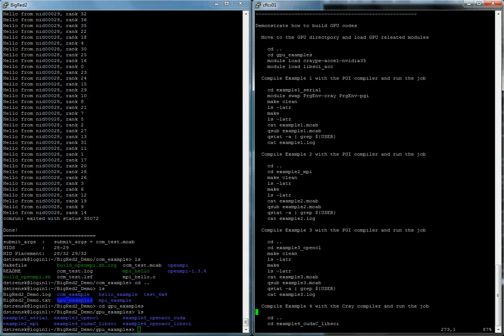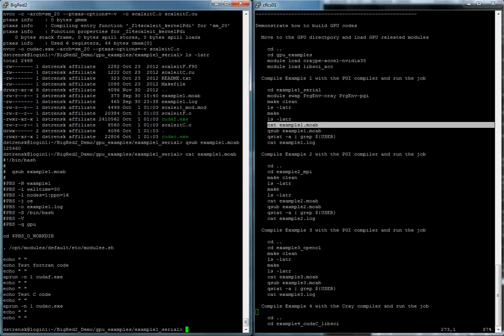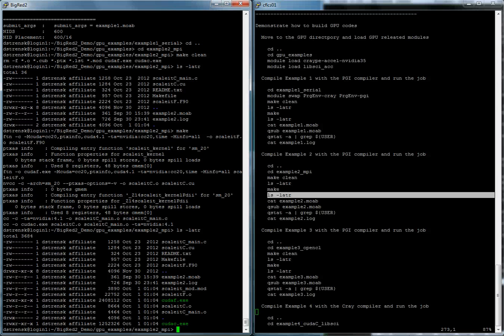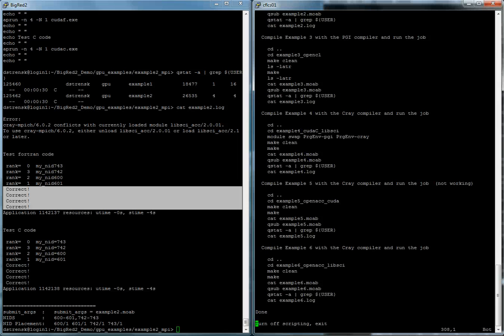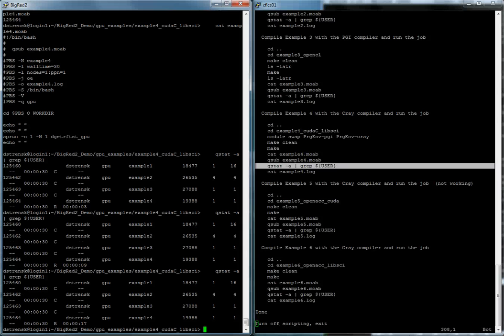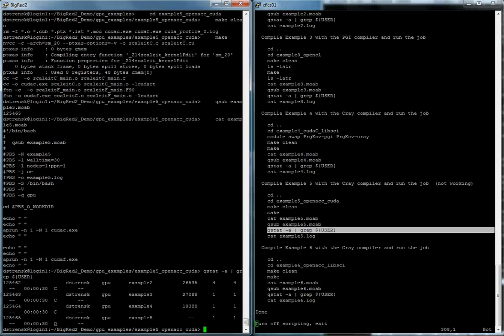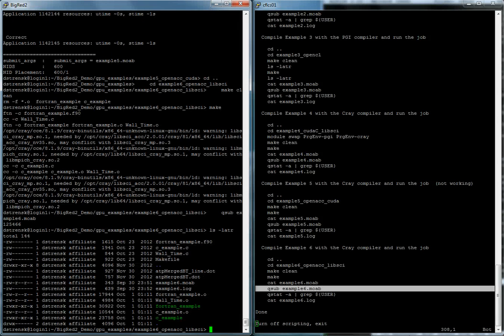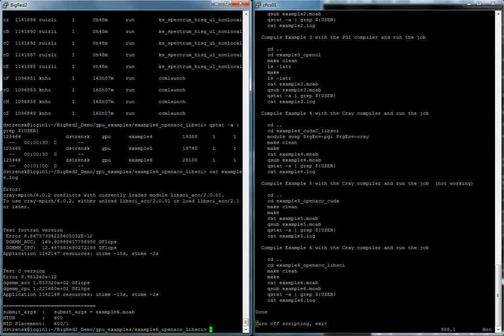Big Red II Workhop at IUPUI - Screencast Video 4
This is part four of a four-part set of videos from a workshop on using the Big Red II 1 PetaFLOPS supercomputer, presented December 2, 2014 on the IUPUI campus in Indianapolis.